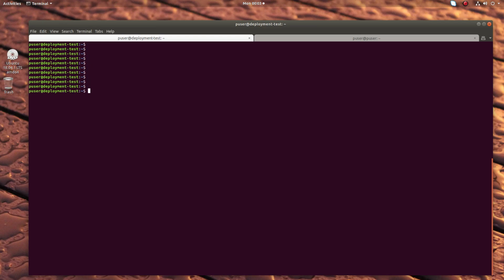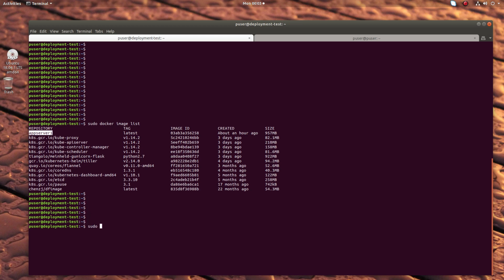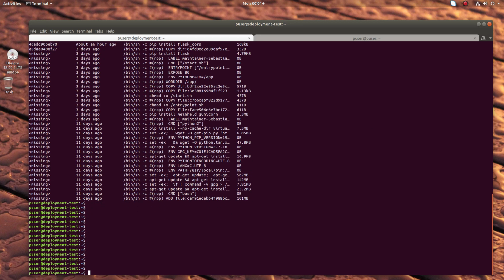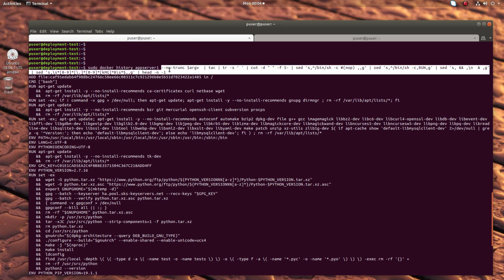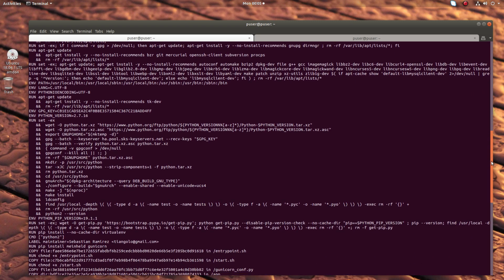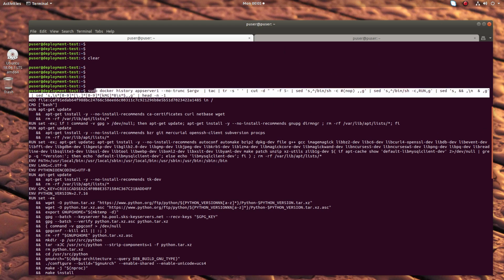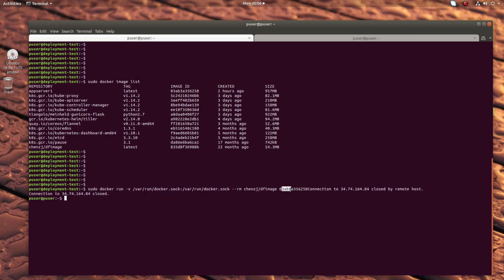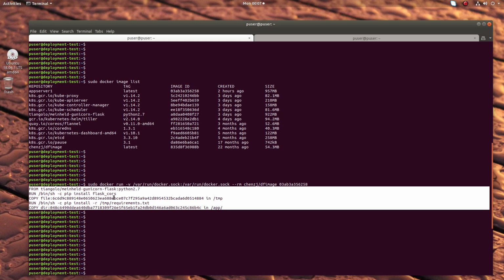How to Generate a Dockerfile from an Image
How to Create Dockerfile from an Existing Image
docker image list
docker hstory
docker container kubernetes